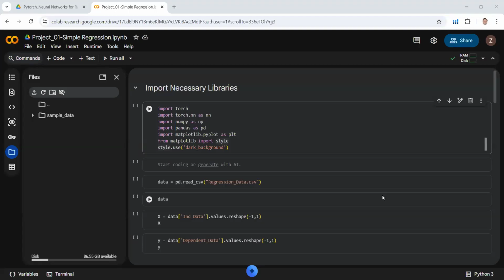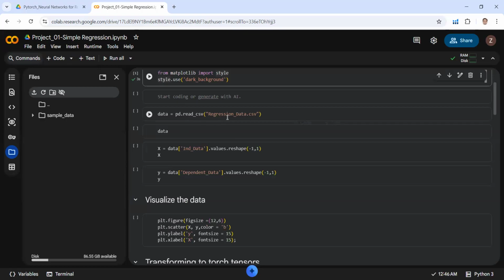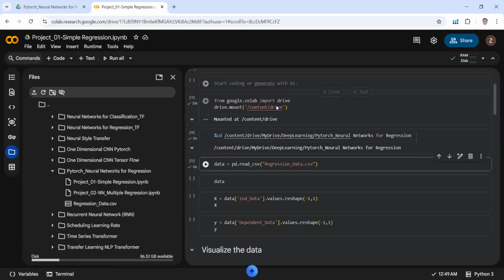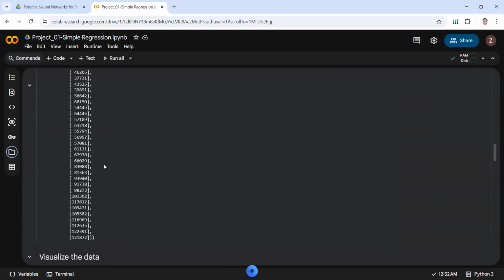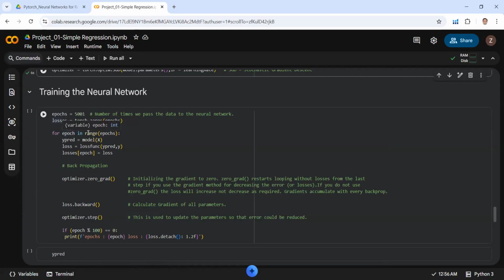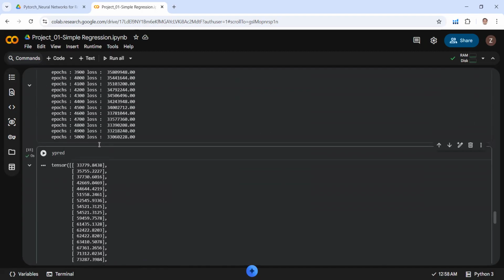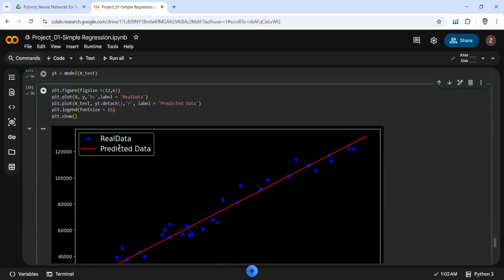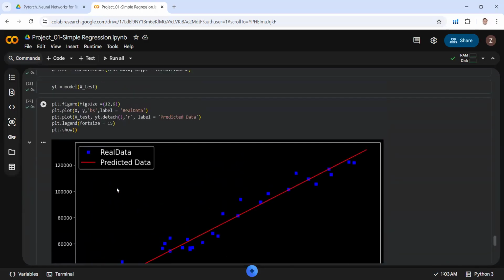Lecture05: Learn Deep Learning: Simple Regression With PyTorch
In this lecture, we explore Simple Regression using PyTorch. You will learn how regression works in Deep Learning, how to build a regression model using PyTorch, and how to train and evaluate it step-by-step. The session covers dataset creation, model architecture, loss functions, optimization, and visualization of results.
This lecture is designed for beginners and students learning machine learning, AI, and neural networks.